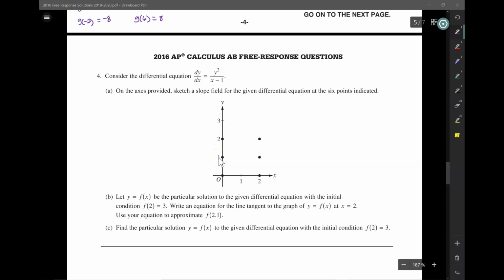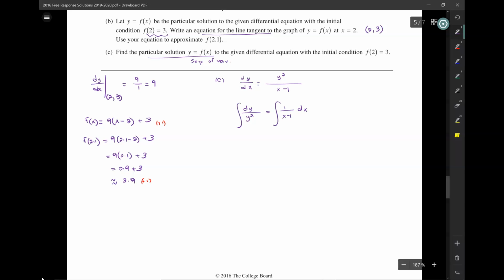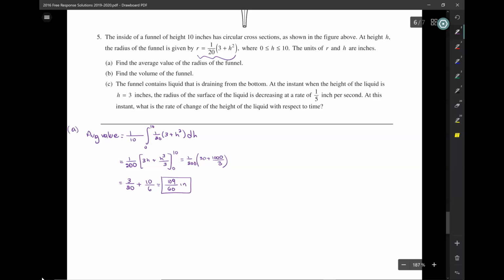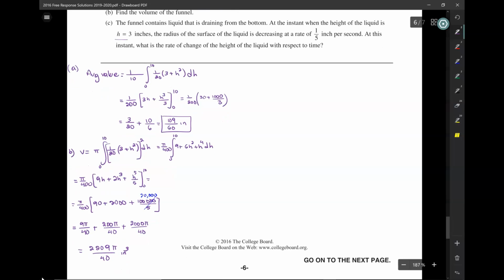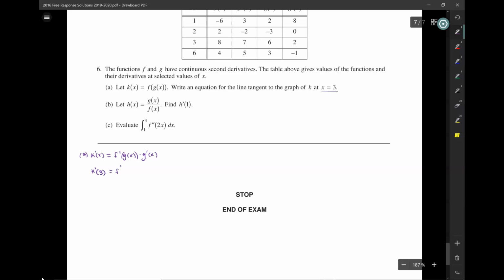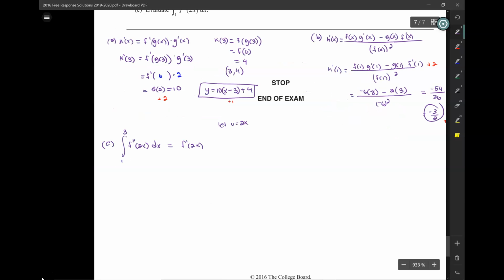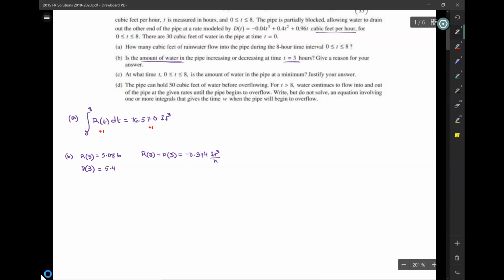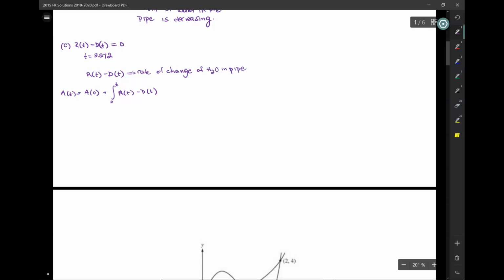AP Calc AB FRQ 3-3